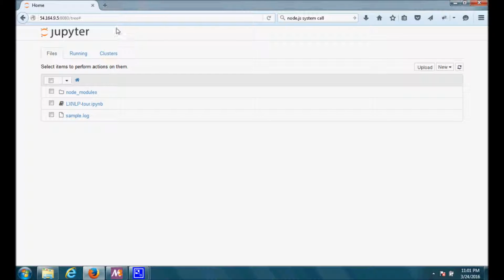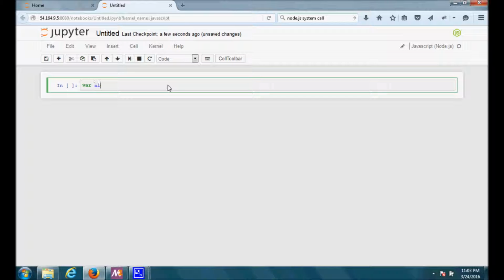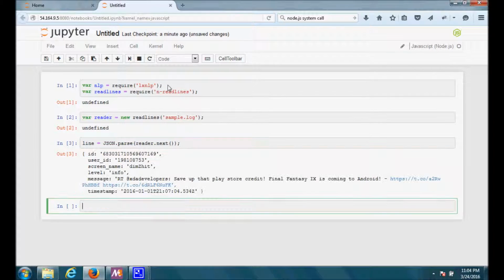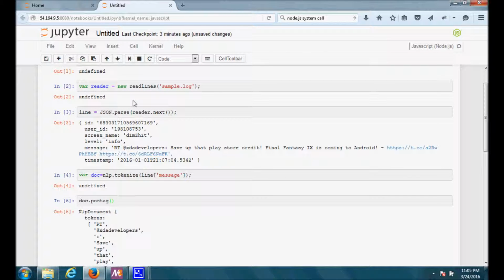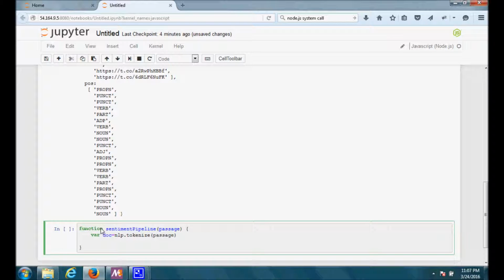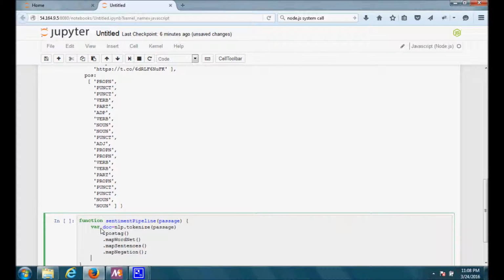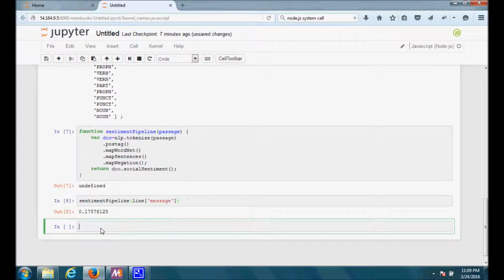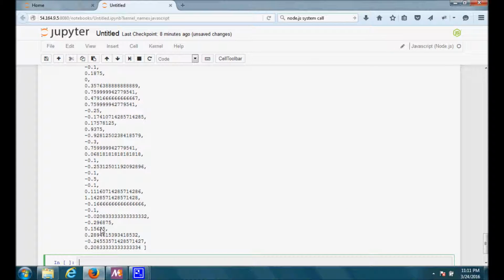LX NLP Server QuickStart (Javascript)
Short tutorial demonstrating the creation of a simple sentiment analysis tool in the Jupyter environment on the LX NLP Server.